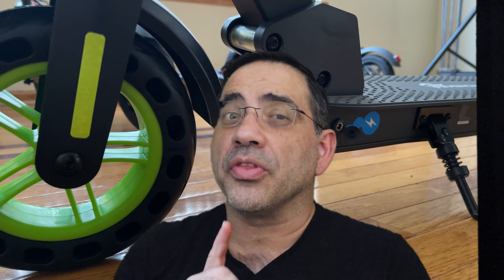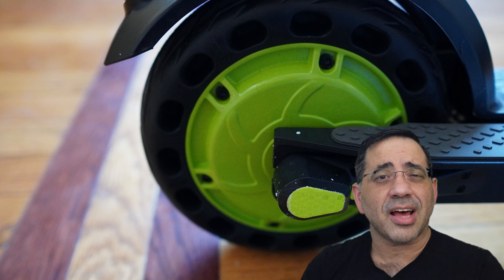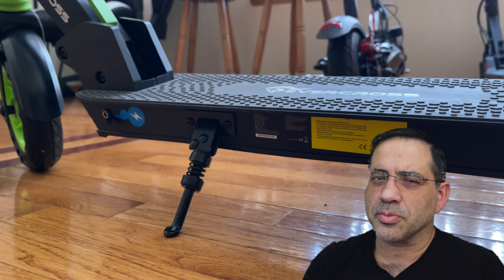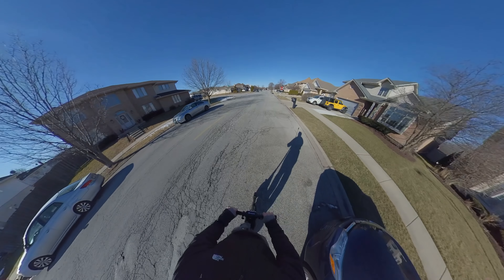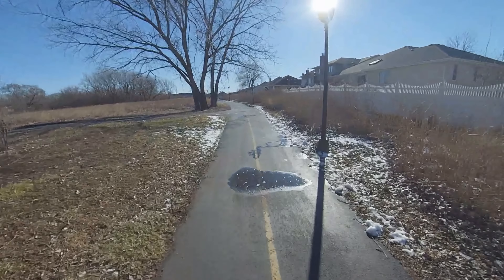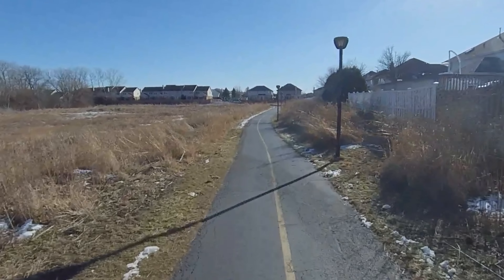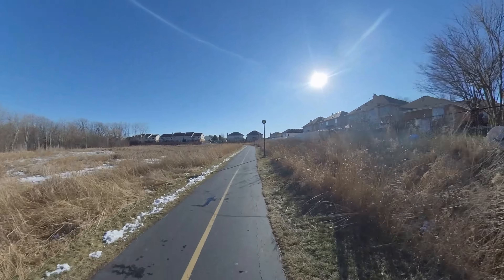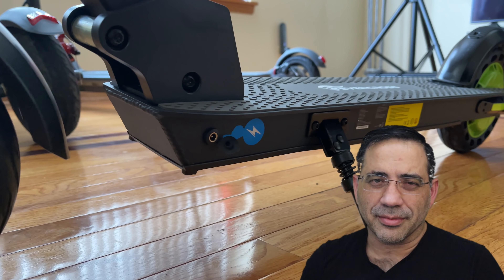EVERCROSS Electric Scooter 350W with Run Flat Tires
This is a very portable scooter with 8 inch solid tires, with 3 speeds and dual braking system.

| 2021 electric scooter electric scooter india 2021 best electric scooter 2021 zero 11x